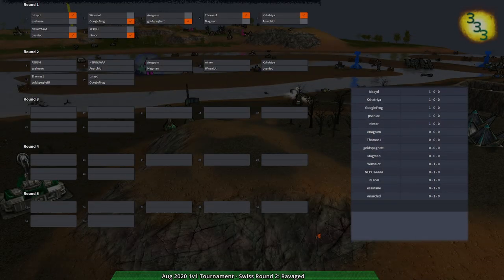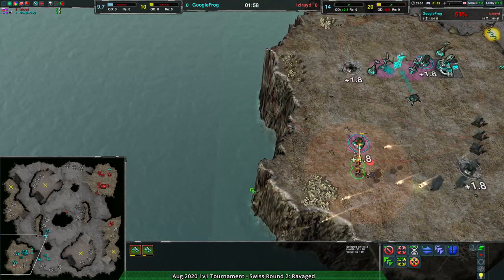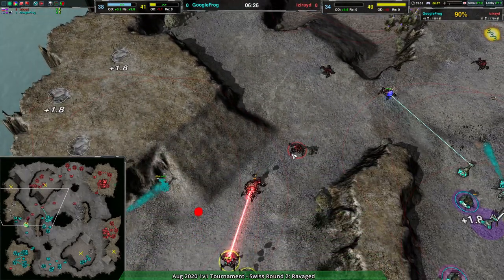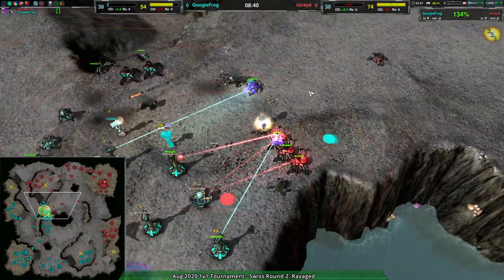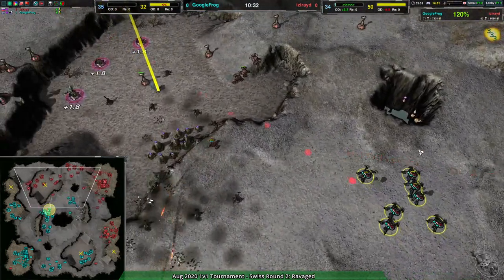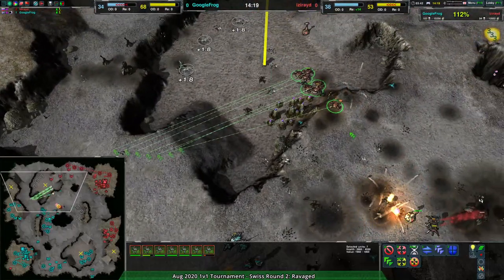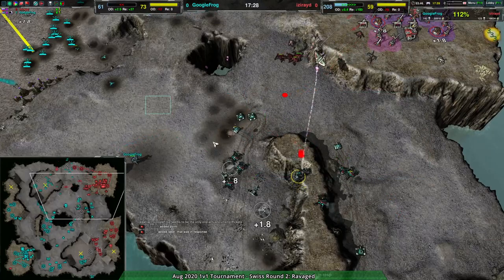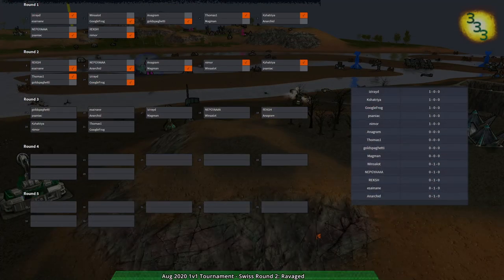2020/08/29 1v1 Tournament: Swiss Round 2 - Zero-K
0:00 Intro

(0:54) Game: GoogleFrog(Spiders) vs izirayd(Spiders) (Group 14)